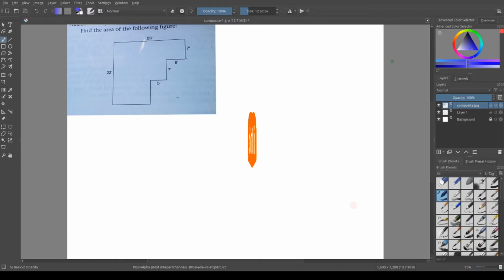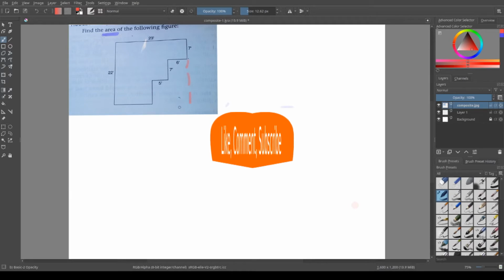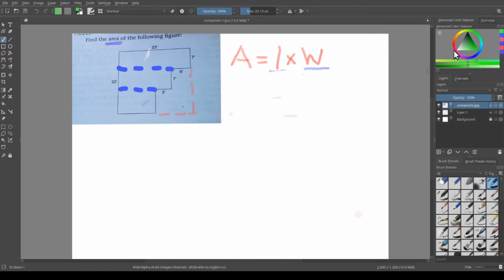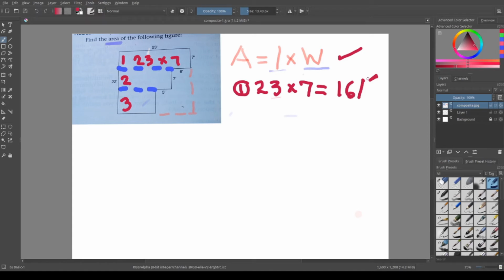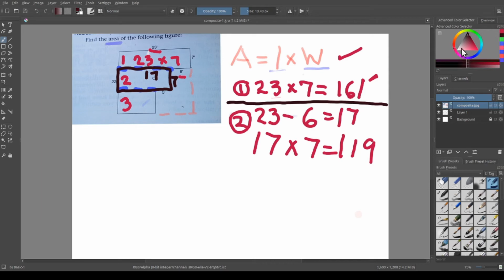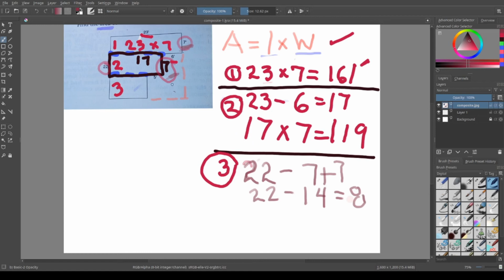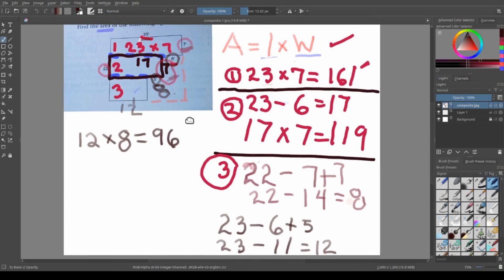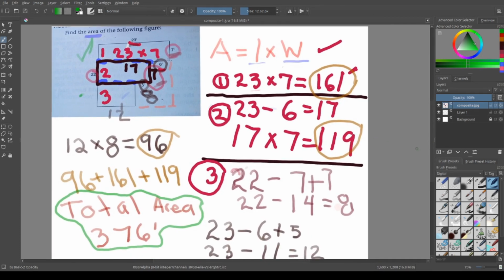Word Exercise Composite Shape 1: Baltimore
A composite shape (or composite figure) is one that is made up of a number of different shapes when deconstructed.